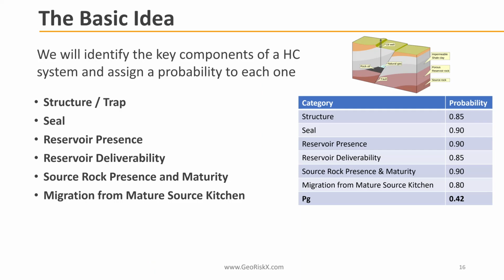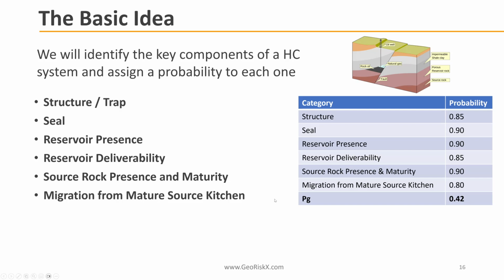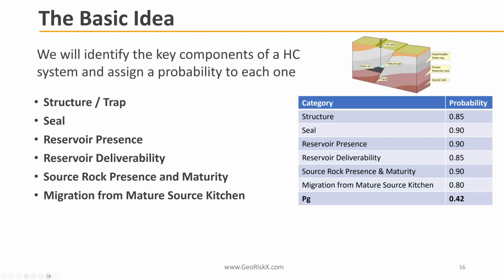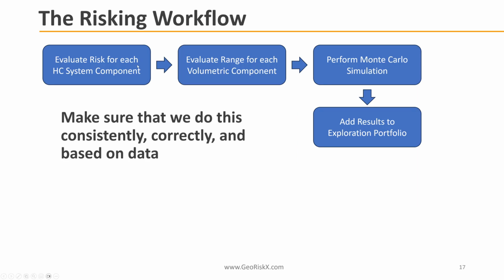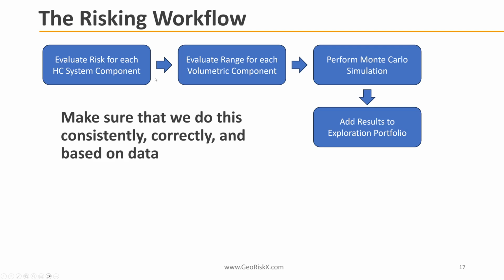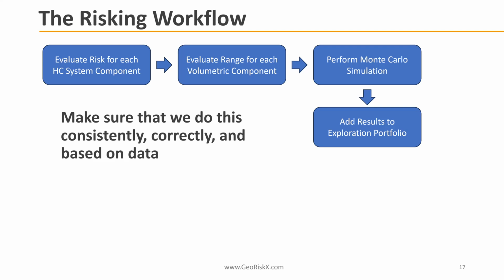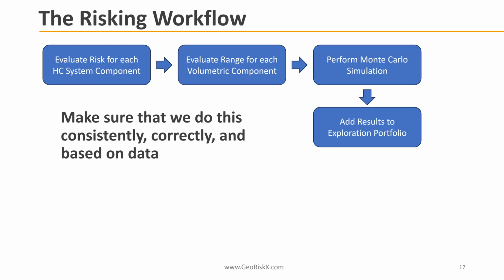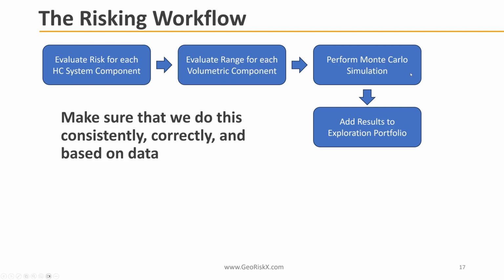The Geological Risking Workflow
In this video I outline the workflow used for performing geological risking for oil and gas exploration.